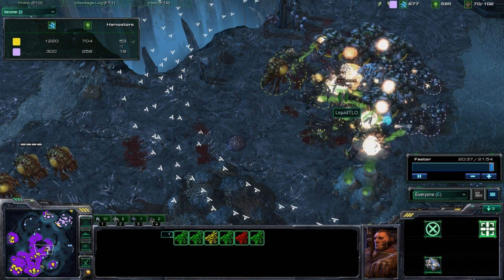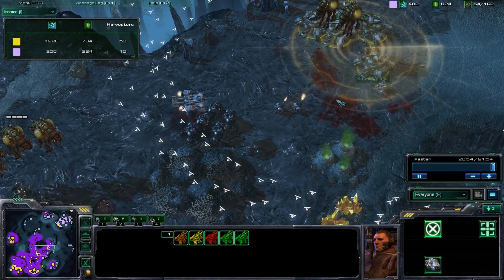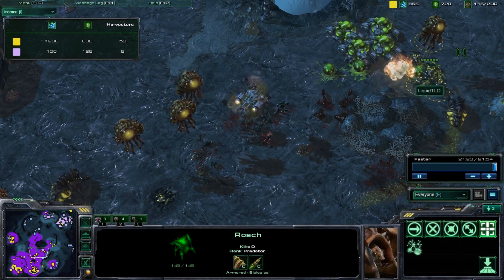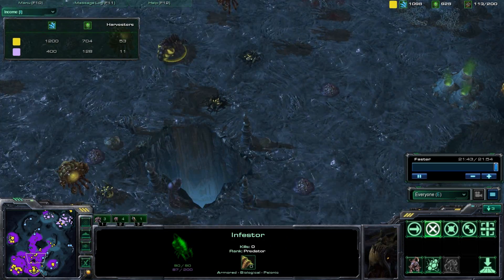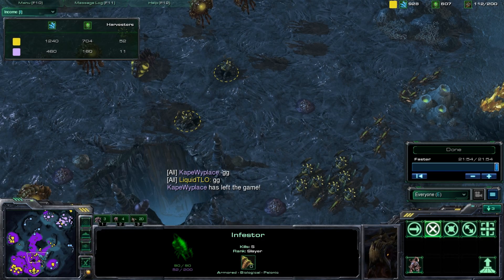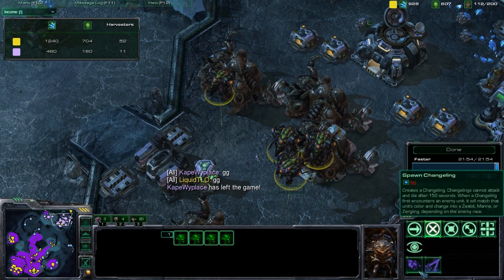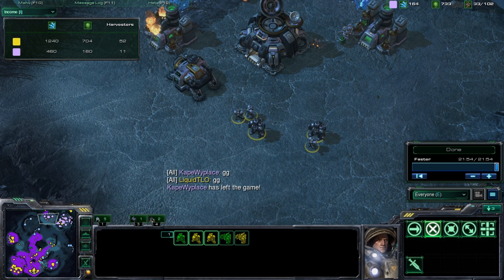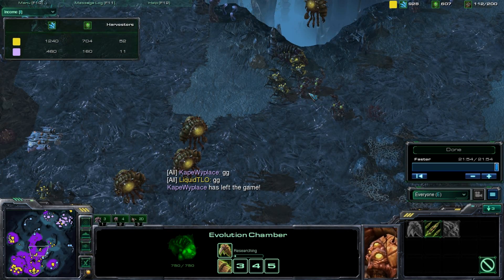LiquidTLO vs. KapeWyPlace P2 MrHobo Shoutcast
Really nice game